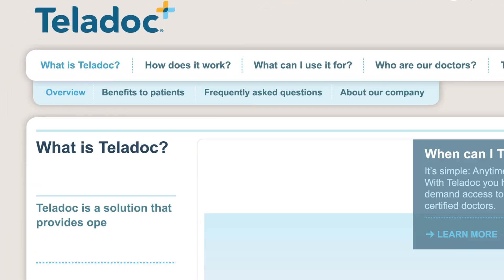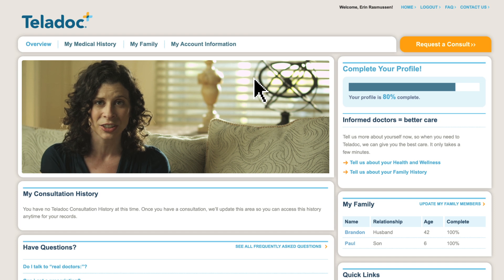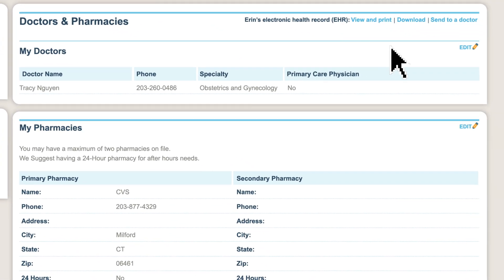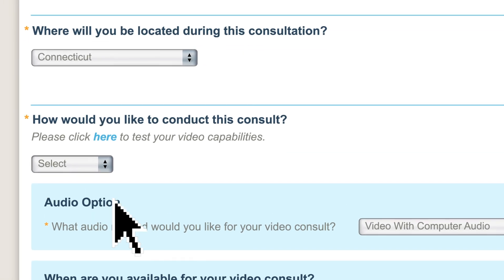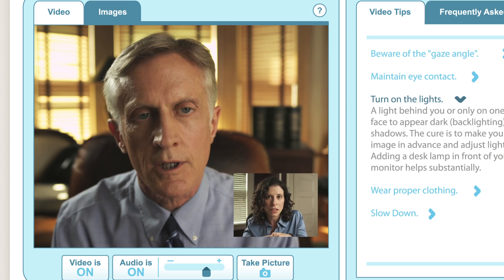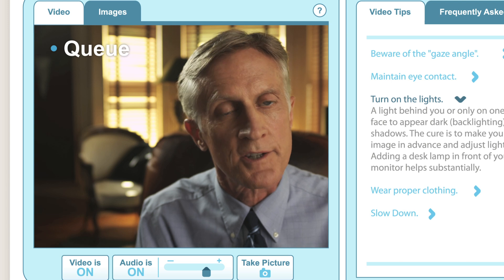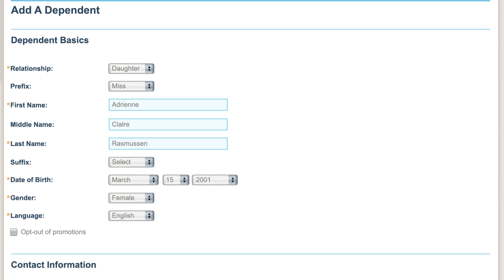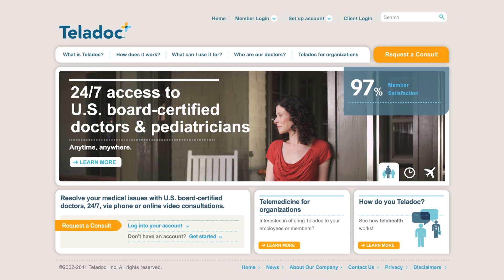How Teladoc Works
Telehealth is transforming the way patients and doctors interact. Teladoc, the largest telehealth service provider in the U.S., shows how the process works.